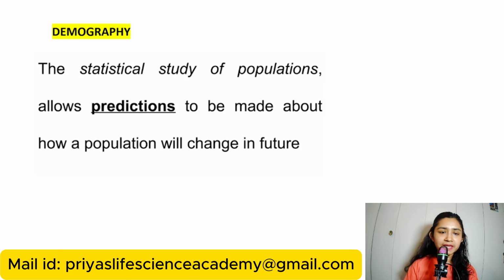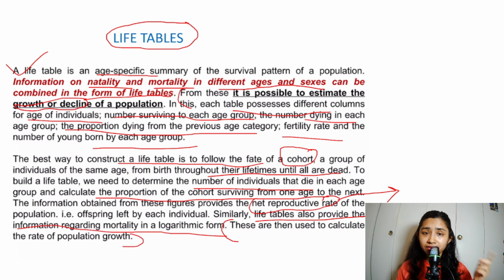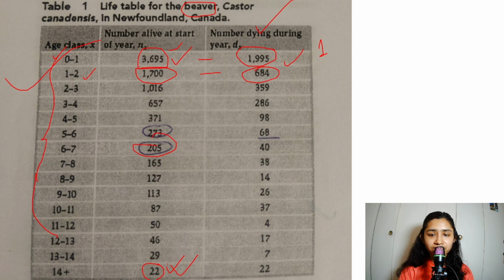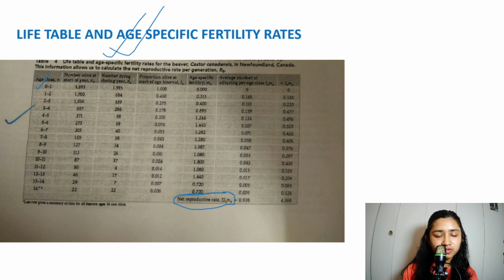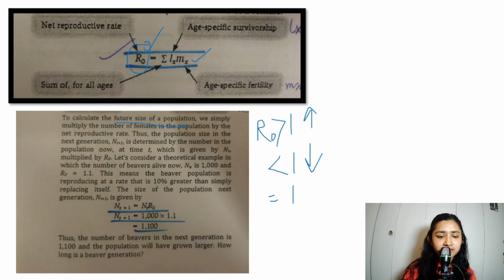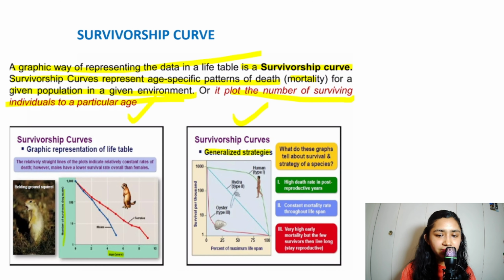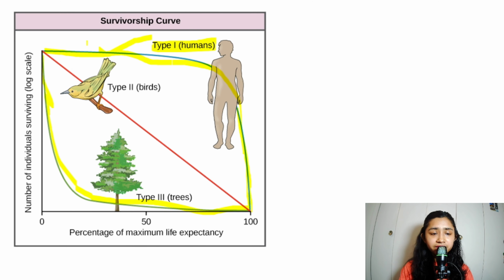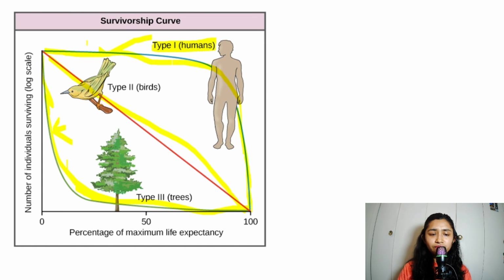Life table and Survivorship Curve | Population Ecology | CSIR NET , UPSC Ecology, NEET, B.Sc. M.Sc.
Welcome to Priya's Lifescience Academy.
Life Table & Survivorship Curve, your go-to YouTube channel for mastering Population Ecology! Whether you're preparing for CSIR NET, UPSC Ecology, NEET, B.Sc., or M.Sc. exams, this channel provides in-depth explanations, conceptual clarity, and problem-solving strategies to help you excel.

🔬 What You'll Learn:
✔️ Life Tables (Cohort & Static)
✔️ Survivorship Curves (Type I, II, III)
✔️ Mortality Rate & Life Expectancy
✔️ Net Reproductive Rate (R₀)
✔️ Key Ecological Concepts

📚 Perfect for:
✅ CSIR NET & UPSC Ecology Aspirants
✅ NEET Students
✅ B.Sc. & M.Sc. Ecology/Biology Students